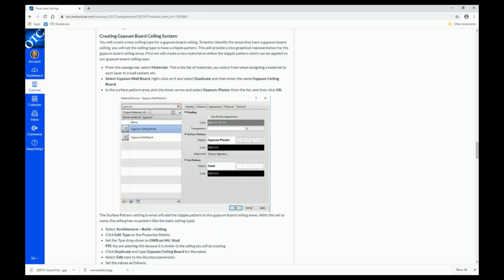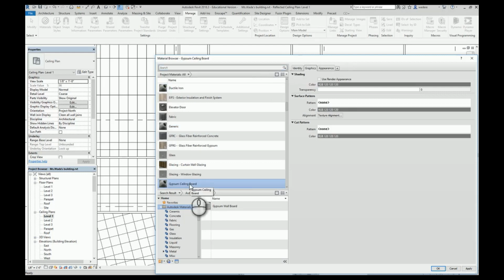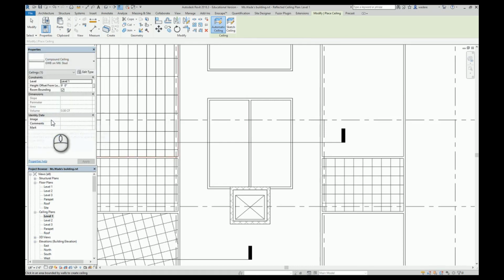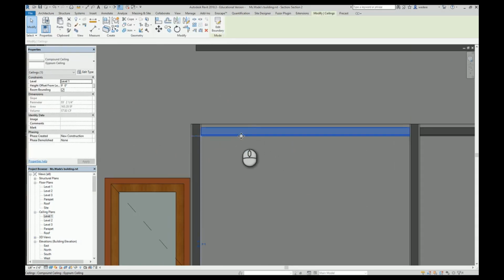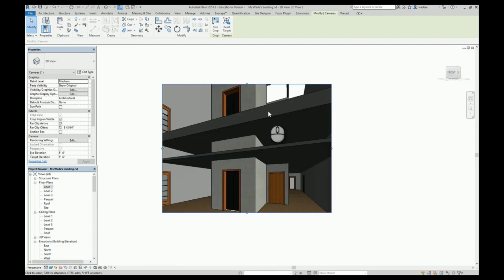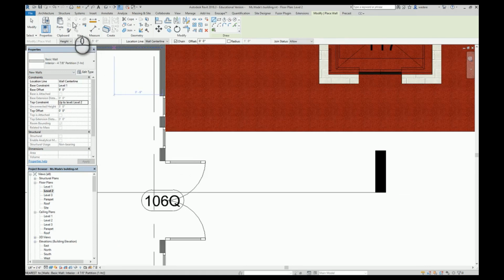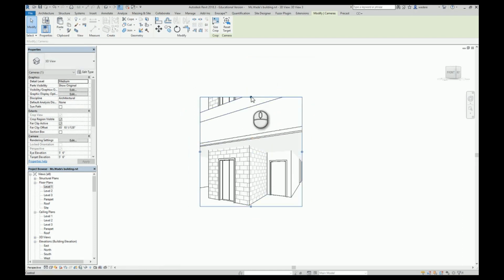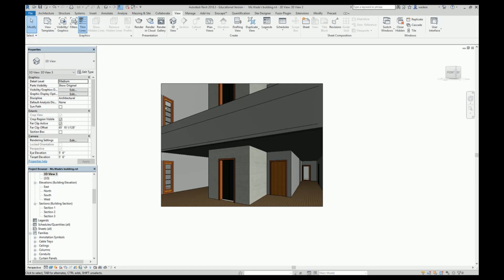05 - Floors and Ceilings - Gypsum Board Ceilings and Bulkheads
05 - Floors and Ceilings - Gypsum Board Ceilings and Bulkheads